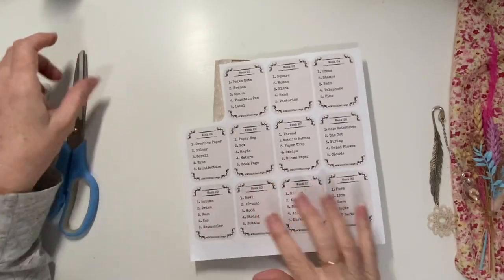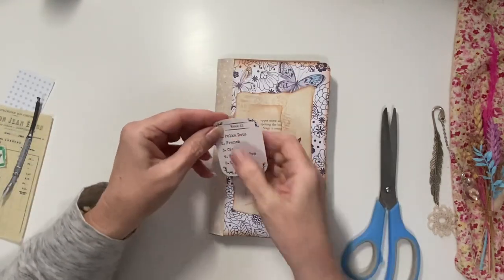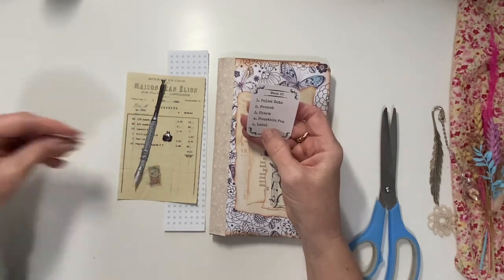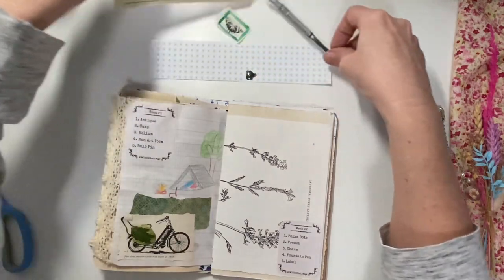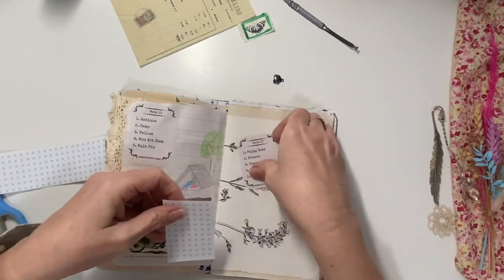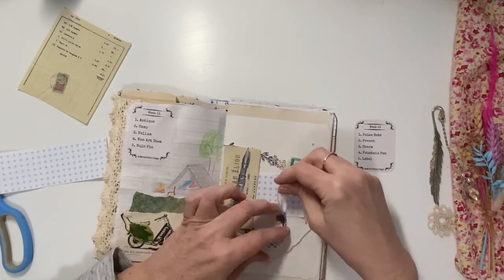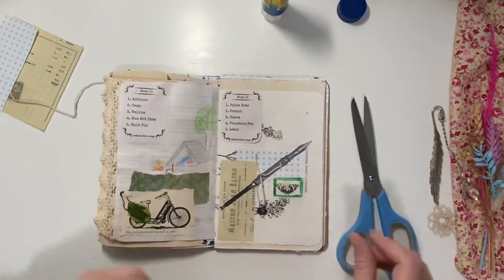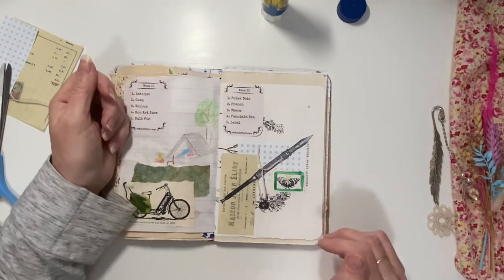cmc2023challenge | Week 22 | Country Morning Creations Weekly Challenge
This is my week 22 prompt page for Country Morning Creations weekly challenge.

All is dusty green papers in my etsy shop

I love all the Graphic Fairy’s graphics which I use in my creations, I pay to be a premium member and its worth every penny